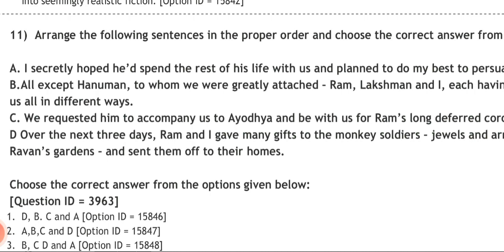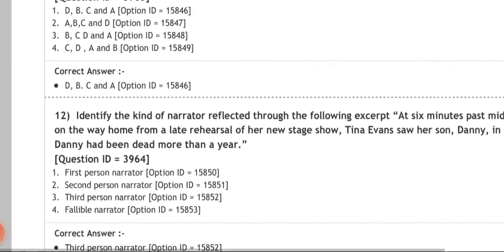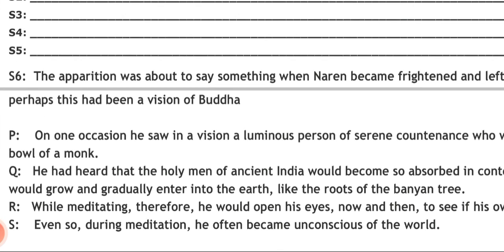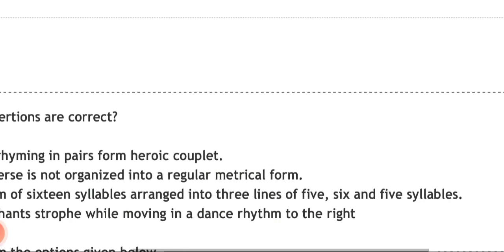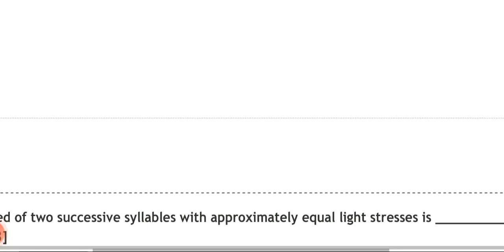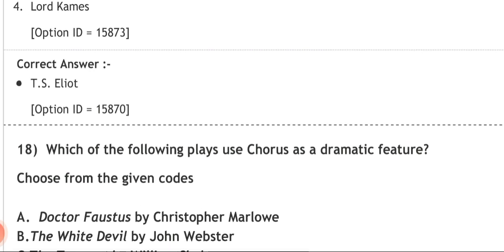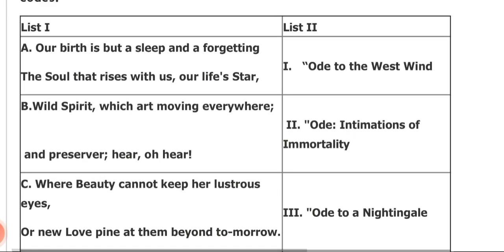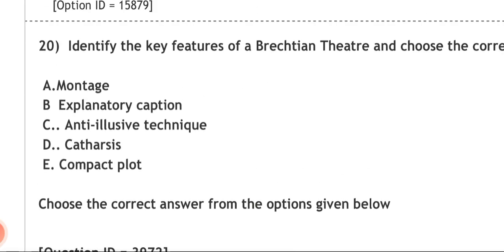M.A in English Entrance Test || MCQ discussion || for different university